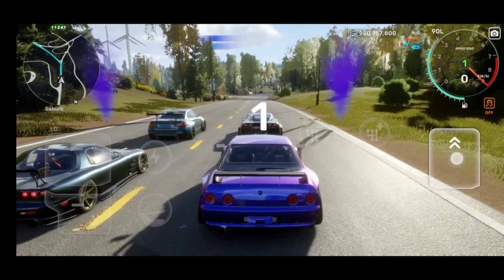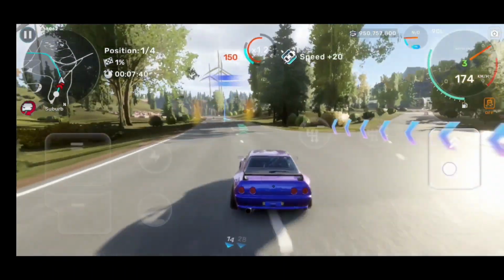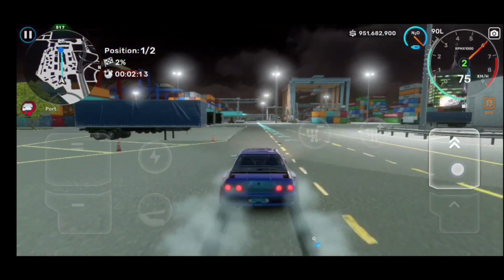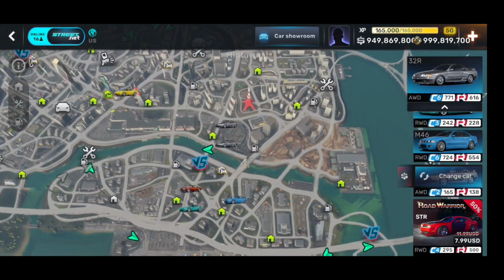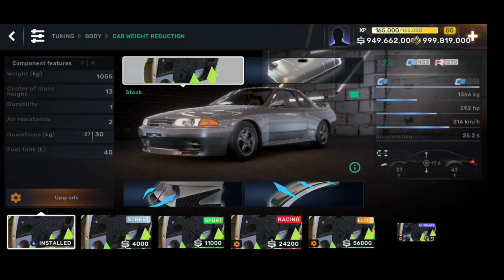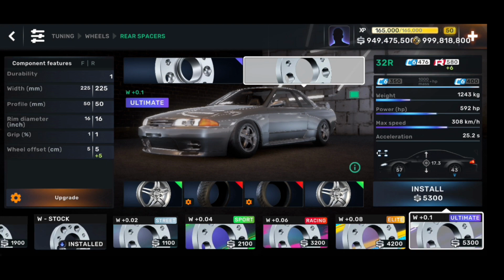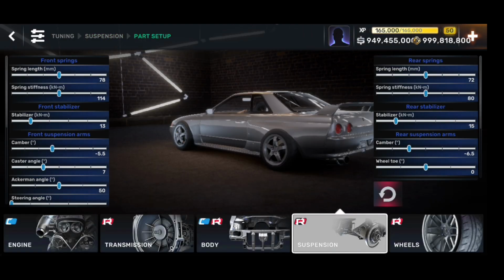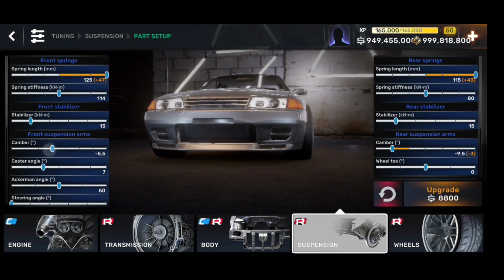CARX STREET | HOW TO GRIP TUNE | NISSAN R32 GTR TOP SPEED🔥🔥🔥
DEVICE: S23 ULTRA

Track: Poylow, Misfit, MAD SNAX- Halo (I'Il Be There) [NCS
Release]